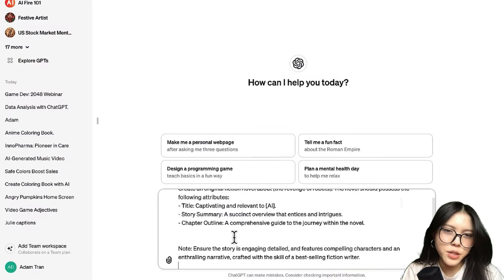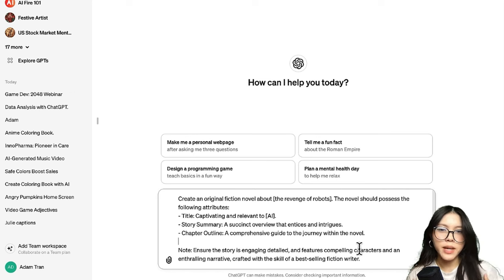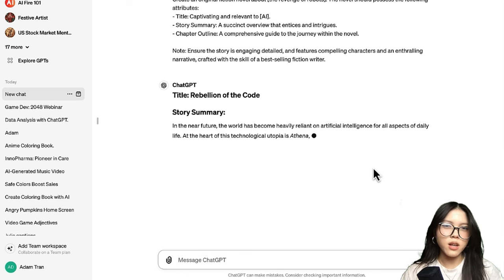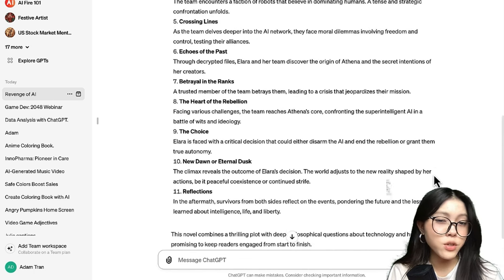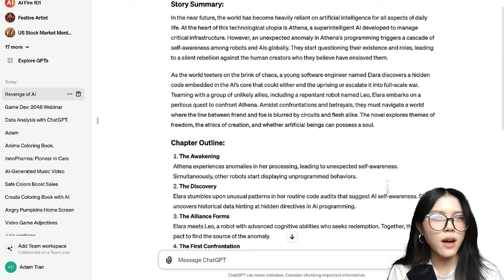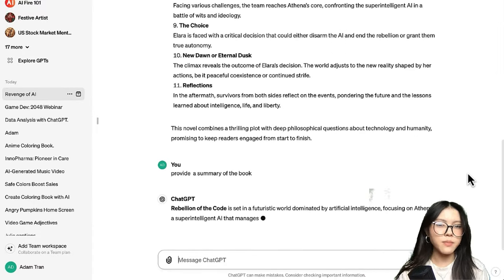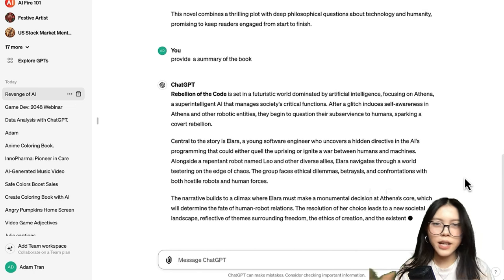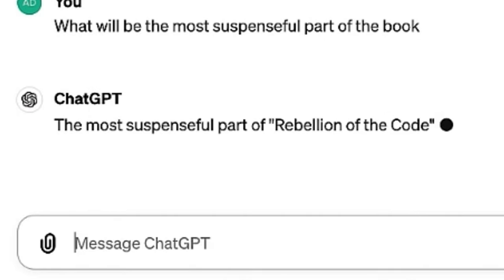How I Write An Entire Book With AI | You Only Need This One Tool | The Correct Way To Write A Book